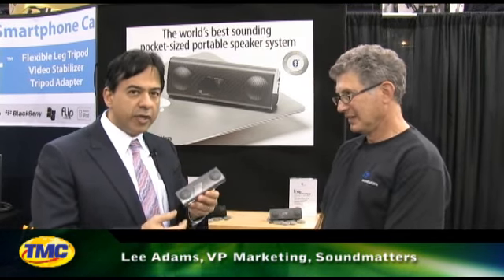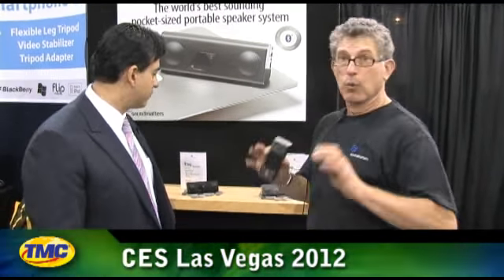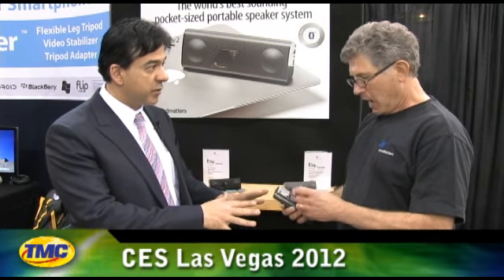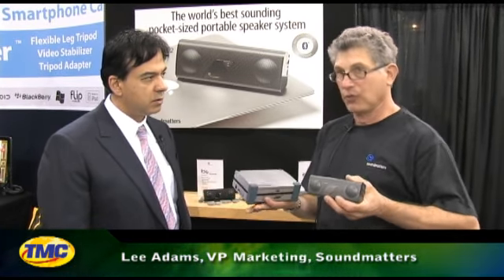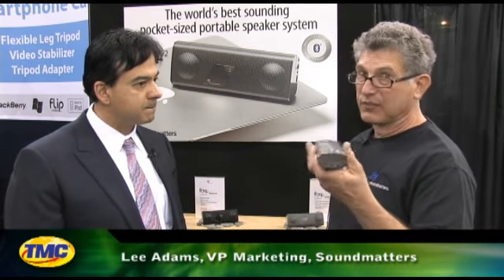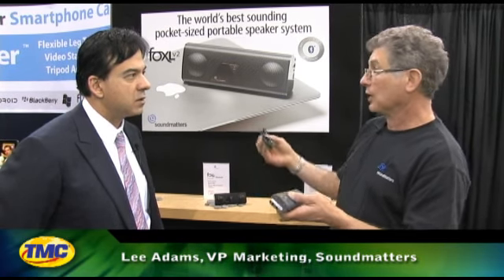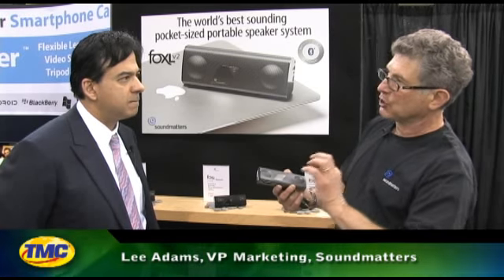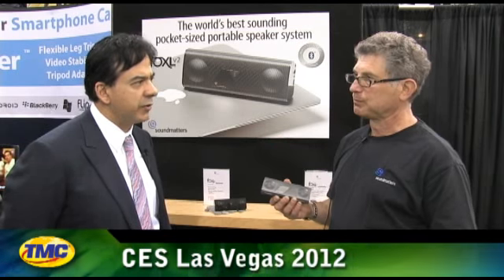TMC talks with Soundmatters @ CES 2012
Rich Tehrani speak with Lee Adams about new portable speakers.